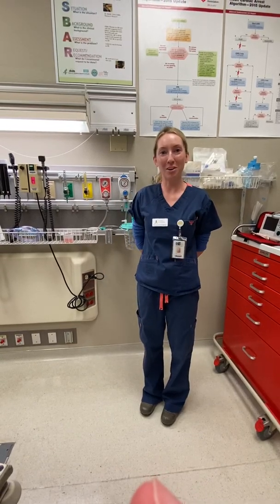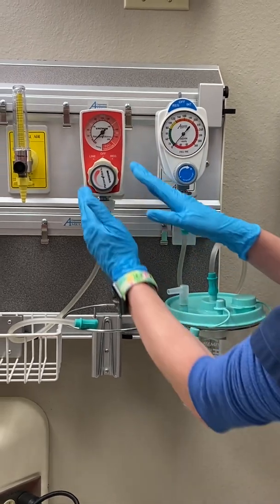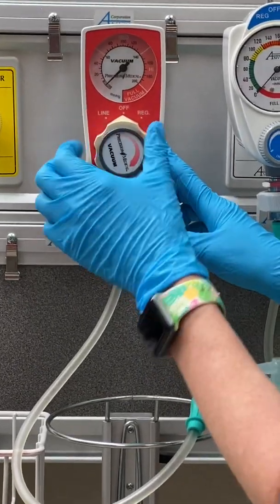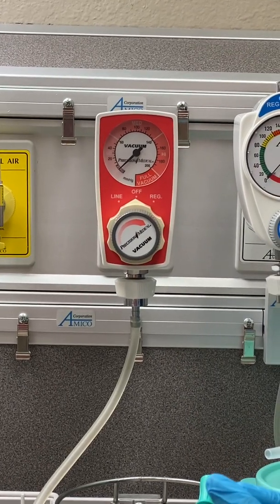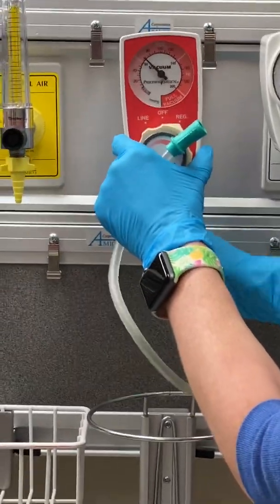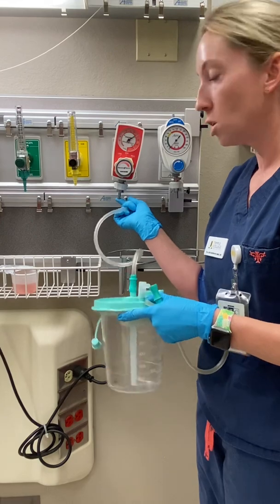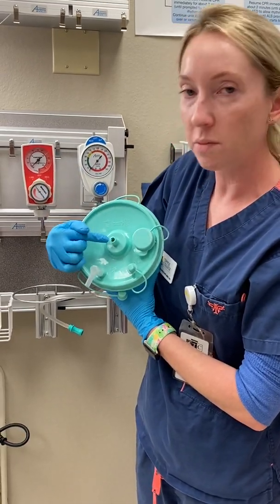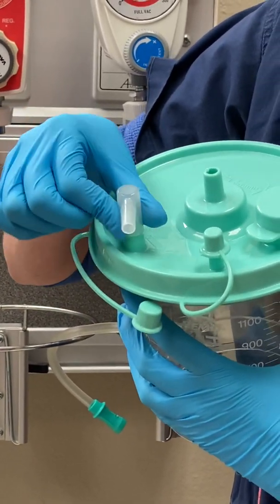Suction Regulator Introduction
Basic introduction to and examples of how to use two different types of suction regulator devices.